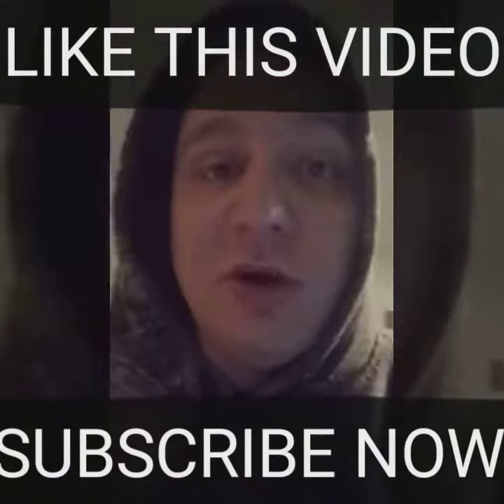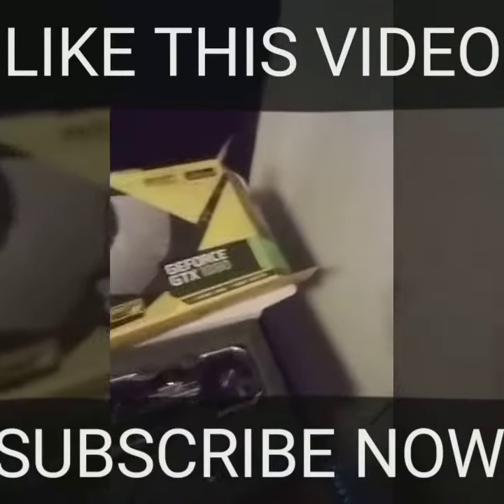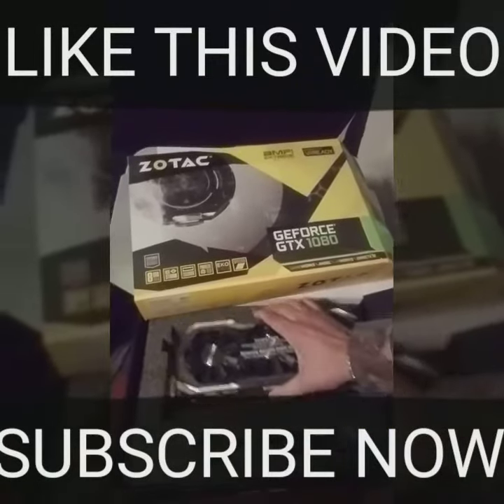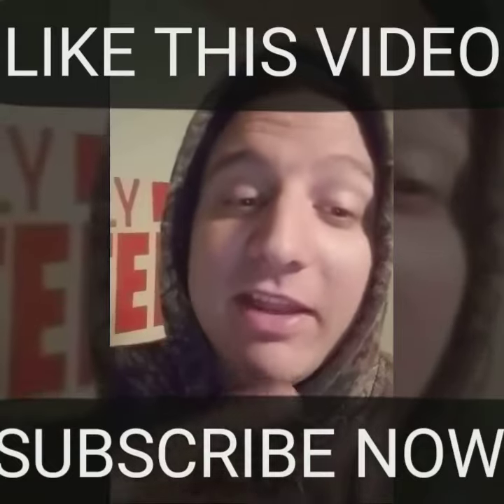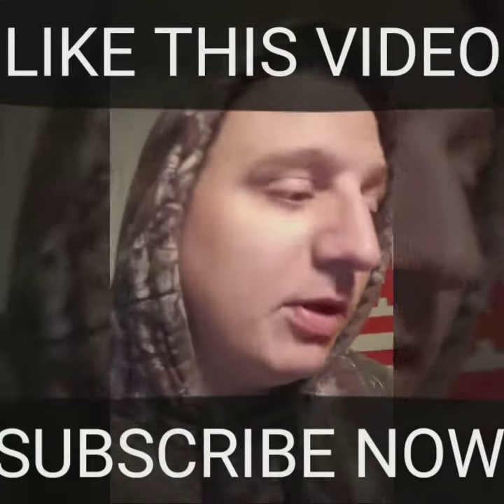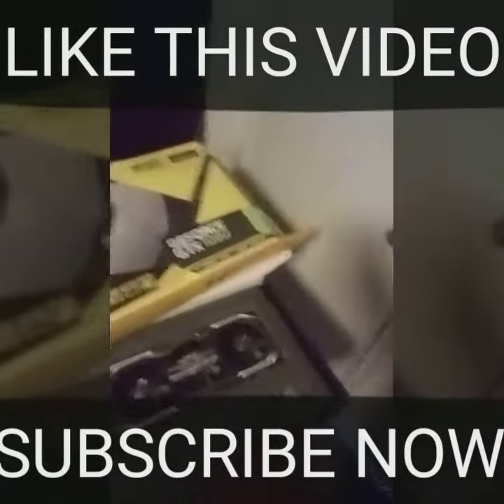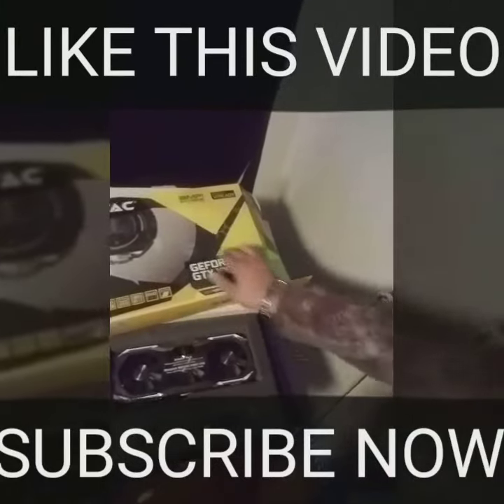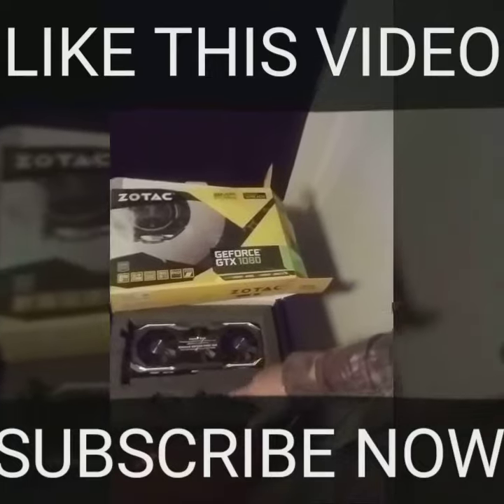NEW TOM CLANCY'S GHOST RECON: WILDLANDS GAMEPLAY - GTX 1080 GIVEAWAY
Watch brand new tom clancy's ghost recon wildlands Gameplay tutorials funny moments & more wildlands videos & a NEW ZOTAC NVIDIA GTX 1080 GIVEAWAY. Giving away a new Nvidia GTX 1080 8gb CARD AT 20K SUBSCRIBERS.

 I WILL ALSO UPLOAD A VIDEO OF ME SENDING THE CARD BECAUSE THIS IS REAL
.. THANKS,
REDNECK